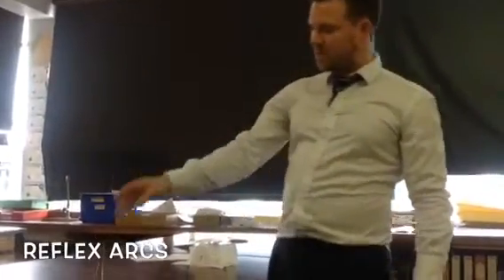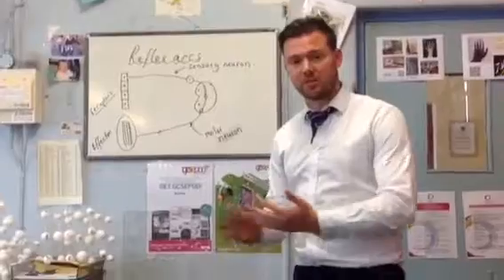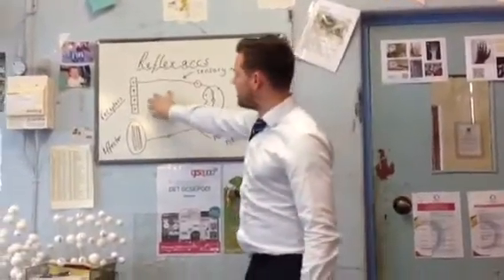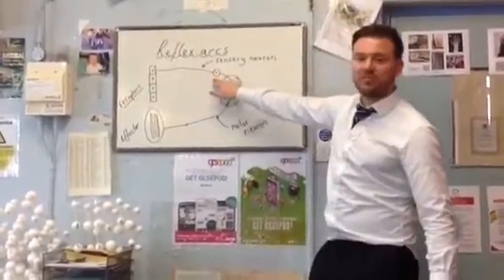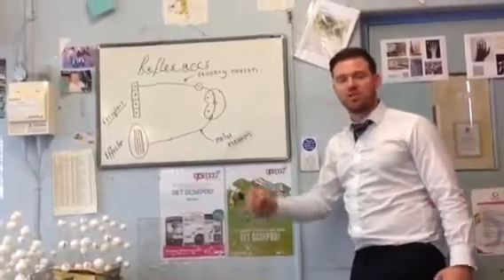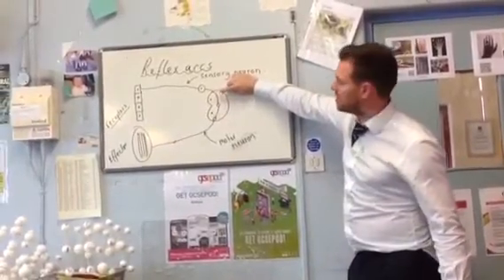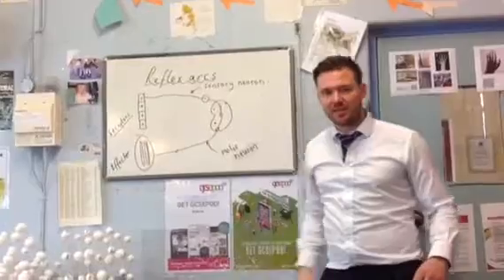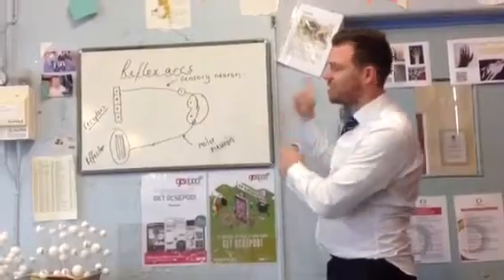Reflex arcs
Why do we pull our hand away from hot plates? Well i will tell you quickly